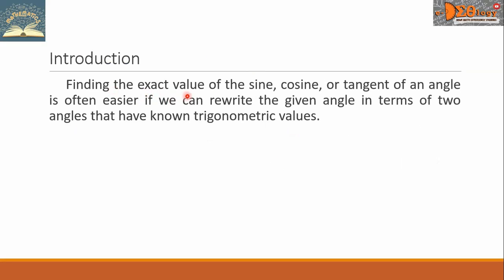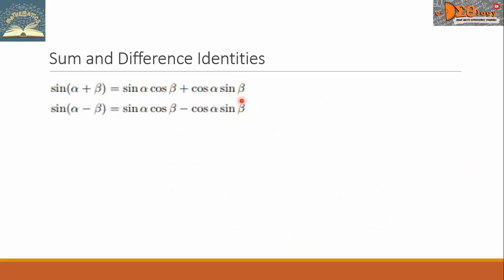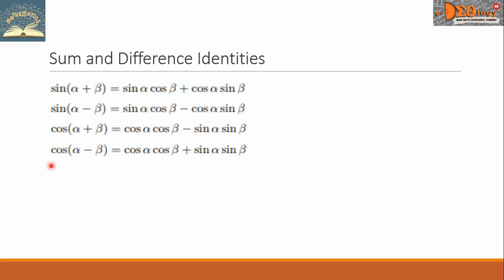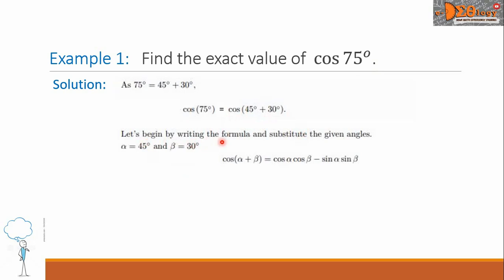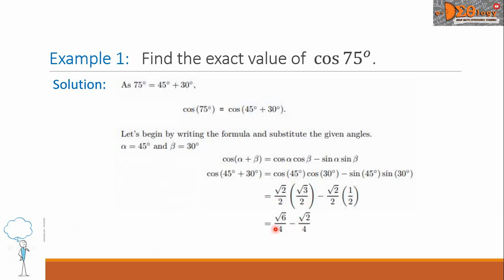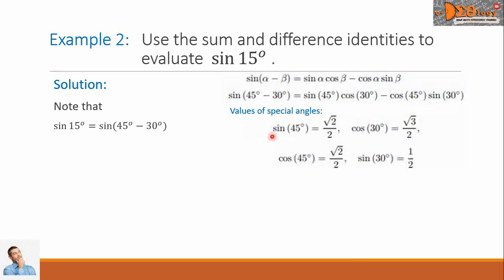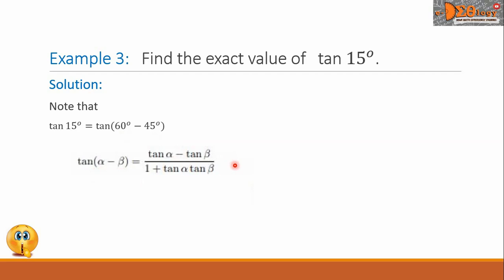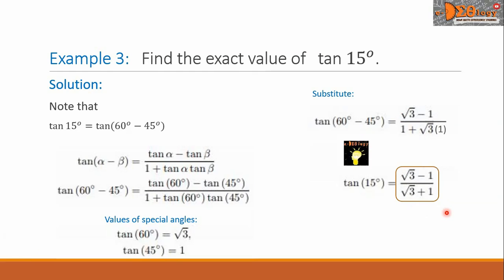Sum and Difference Identities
See playlist for Math videos:
-Basic Math
-Pure Math
-Applied Math
-Calculus I
-Calculus II
-Probability and Statistics for IT
-Discrete Structures
-Algebra
-Trigonometry
-Analytic Geometry
-Differential Calculus
-Integral Calculus
-Discrete Mathematics
-Probability and Statistics
-Elementary Mathematics